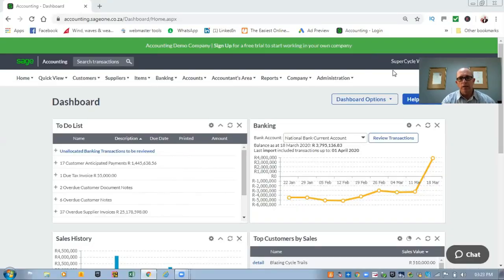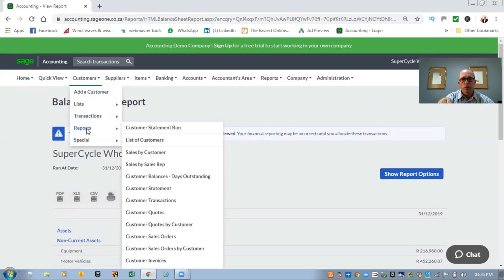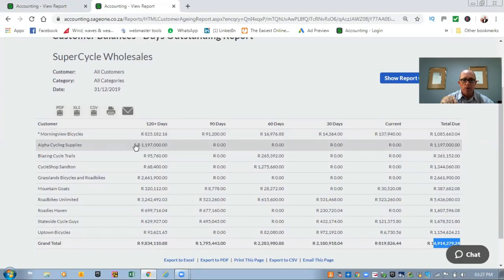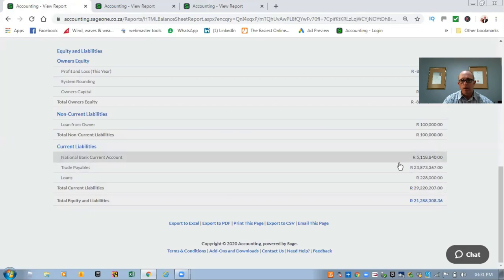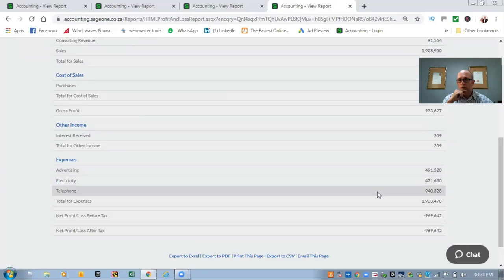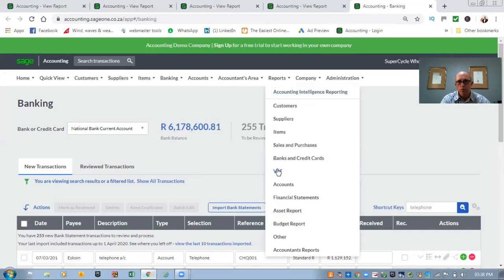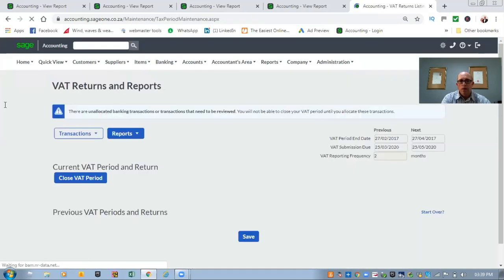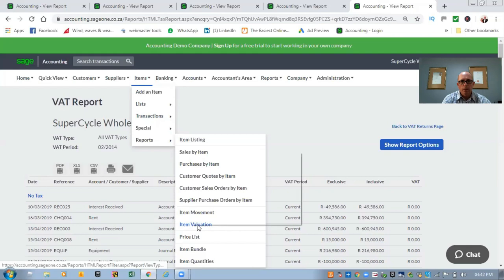Sage One Accounting Tutorial - reporting - 2020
Sage One Accounting Tutorial – Reporting!

If you are just starting out with your own business and need to set up your Sage One Accounting software then this is the place to start.

I will be doing a series of tutorials where I will teach you how to do the basic set up, everything relating to customers and invoicing, suppliers and supplier payments, banking, reports and year end procedures.

Also remember to complete the form at

And we will register you on Sage One accounting for FREE!! (The trial version – you can upgrade to the full version by contacting Sage)

- Balance Sheet / Statement of Financial Position
- Income Statement / Statement of Financial Performance
- Trade Receivables Age Analysis
- Trade Payables Age Analysis
- VAT reports